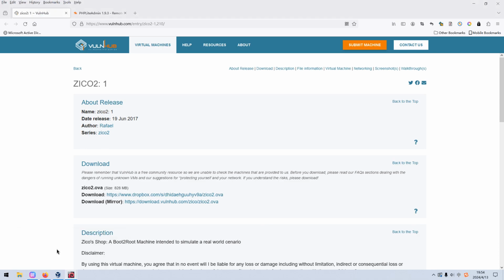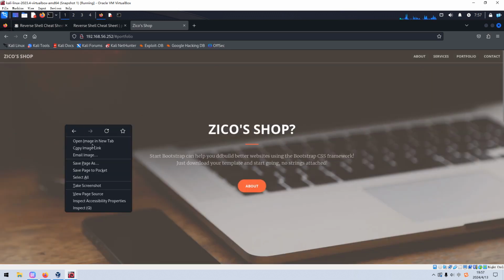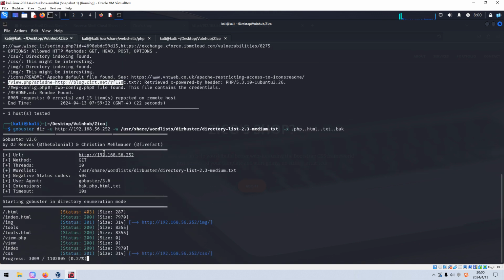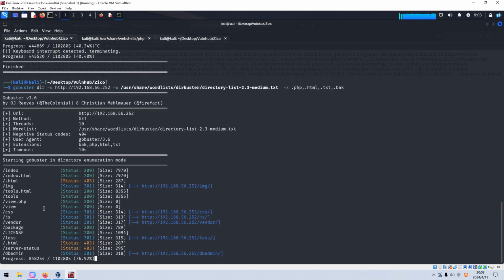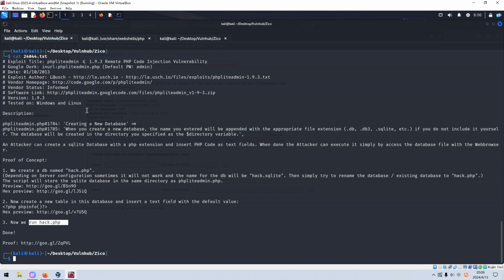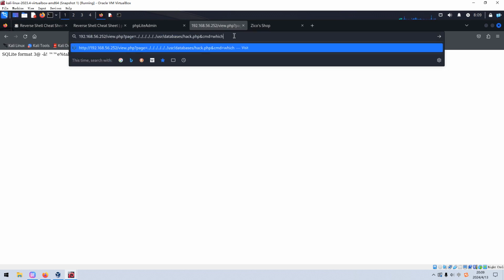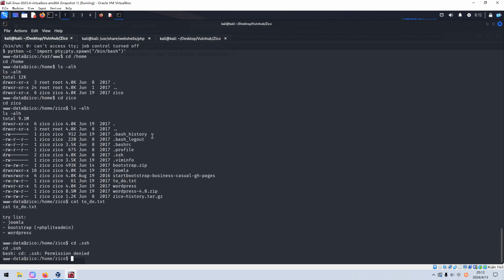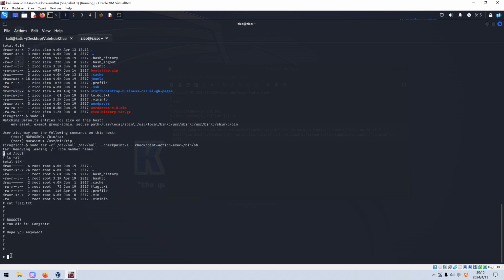Cyber Security | Ethical Hacking | Pentesting Lab | Vulnhub | Walkthrough | Zico2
Virtual Machine Name:  zico2: 1
Tips:
1. Learn how to discover LFI(Local File Inclusion) vulnerability;
2. How to exploit LFI vulnerability(useful techniques)
3. My way is the easiest, I think (^_^)
4. How to escalate privlege